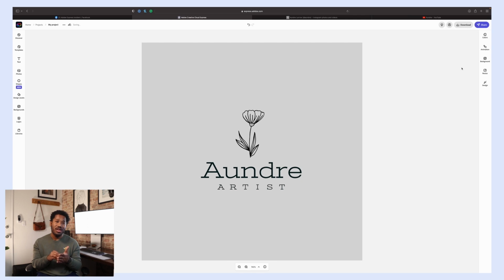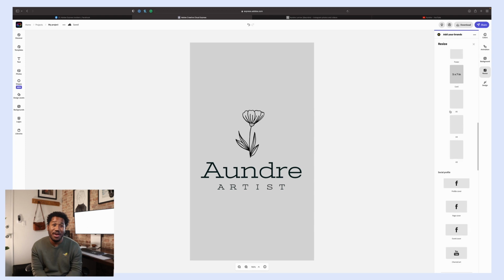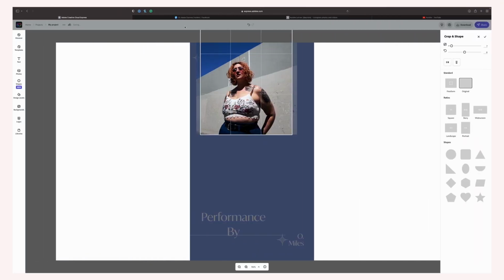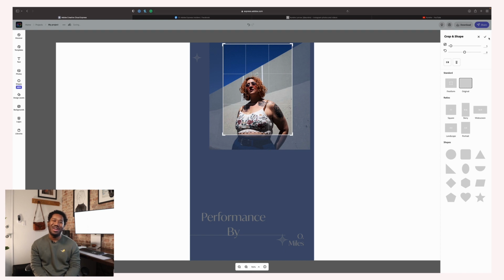How to Optimize Your Social Posts (IG, TikTok, Twitter) | Adobe Express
Optimizing your social media posts is CRUCIAL in growing your online brand, whether it's on Instagram, TikTok, Twitter, Pinterest, etc. Aundre will teach you how easy it is to optimize your posts!